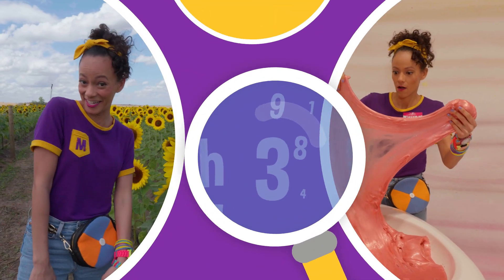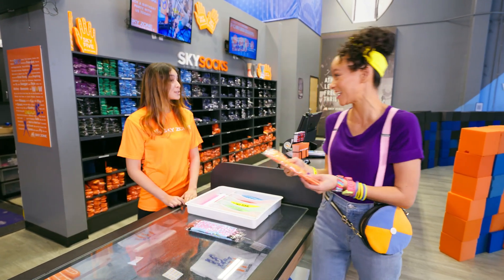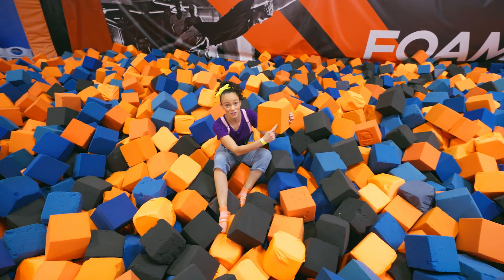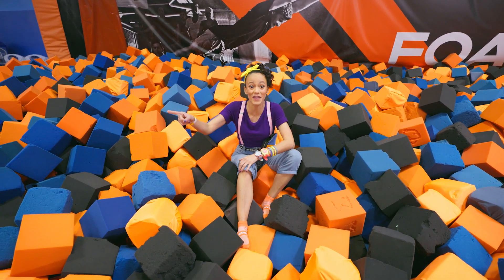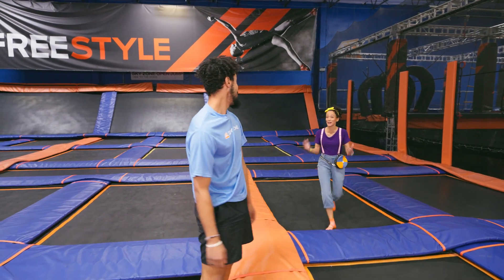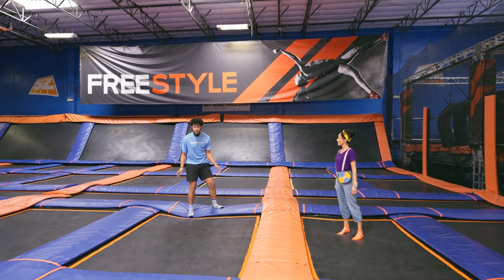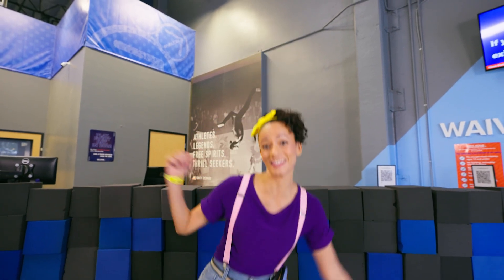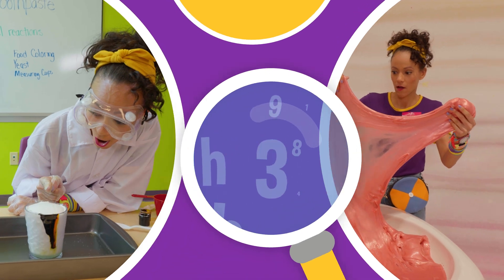Meekah Sky Zone - Flips | Educational Videos for Kids | Blippi and Meekah Kids TV | Earth Stories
Our Green Earth is an education channel dedicated to educating children about Nature & Science by showcasing different green locations like beaches, forests, gardens, farms and more. It also highlights experiments and songs that stimulate knowledge about the outside world.

Here you will find videos featuring Cocomelon, Blippi, Morphle, Go Buster and more!

Our Mission: The aim of our content is to nurture children’s curiosity and understanding of the Earth by teaching them how to respect and take care of their planet.